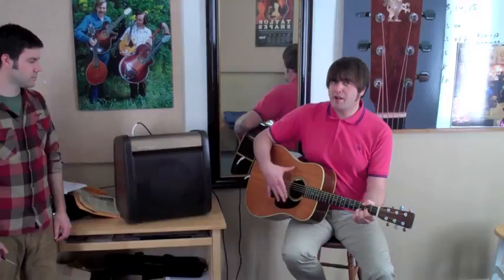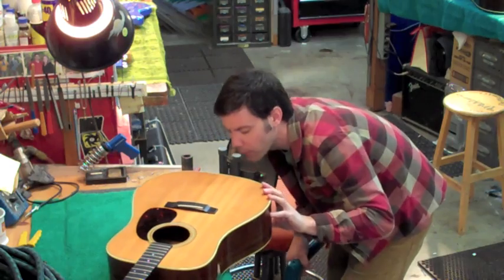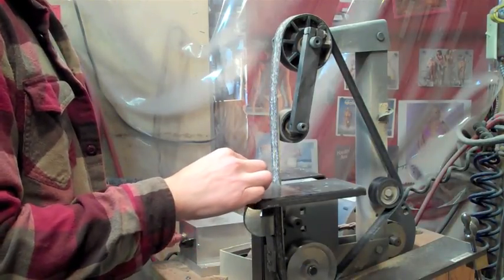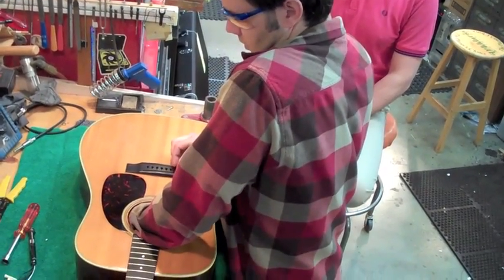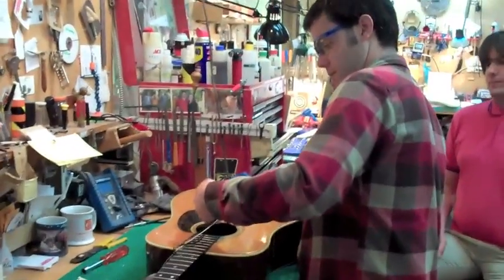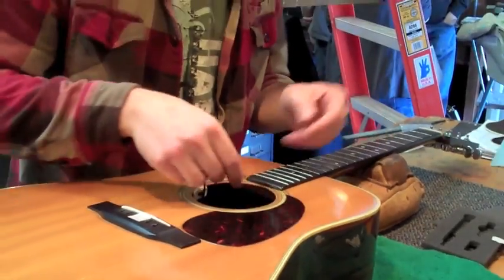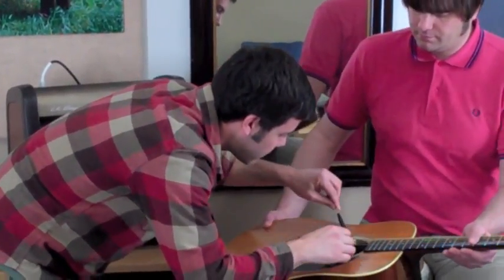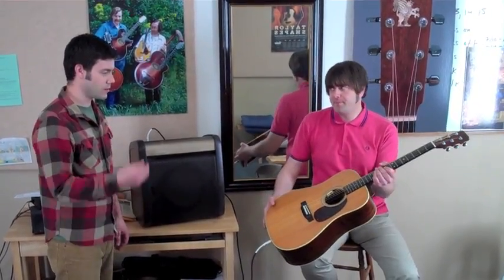LR Baggs Anthem Pickup installation and demo at Gryphon Stringed Instruments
Gryphon Strings own Brian Michael installs an L.R. Baggs Anthem pickup system into Derek See's 1965 Martin D-28 guitar. They talk about why the Anthem pickup system is so natural sounding and demonstrate the system in action. Brian and Derek are band mates in bay area roots rock band Careless Hearts.
Gryphon Stringed Instruments in Palo Alto, CA
Mon - Thurs 10:30 am - 8:00 pm
Fri - Sat 10:30 am - 5:30 pm  Pacific Time
Our web inventory is updated hourly.